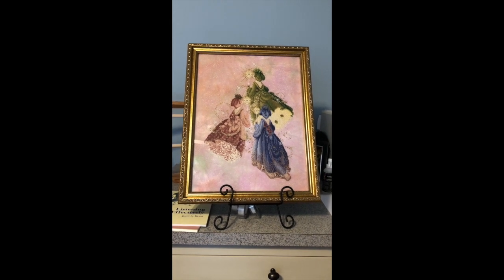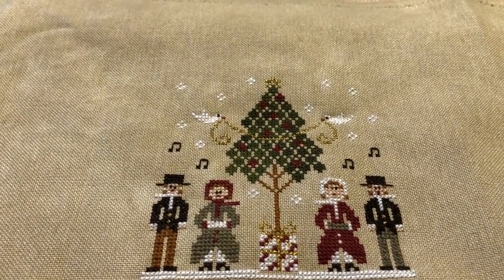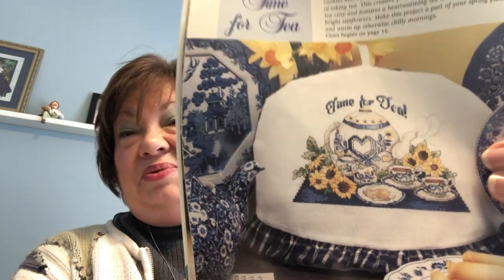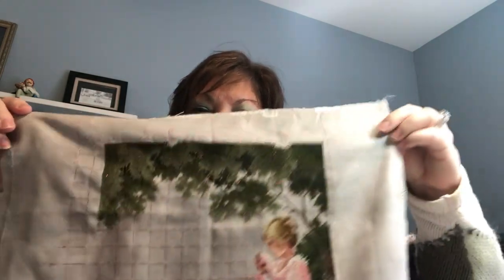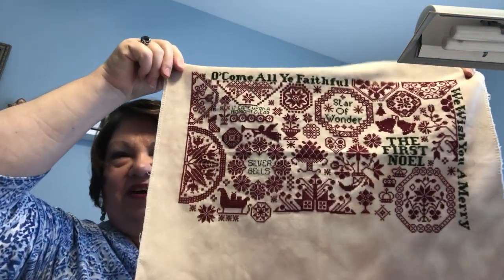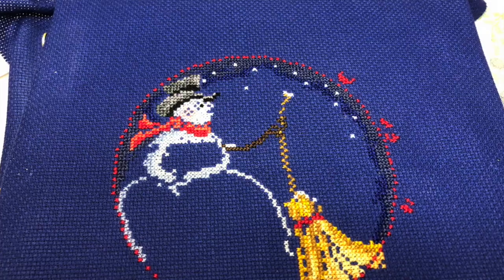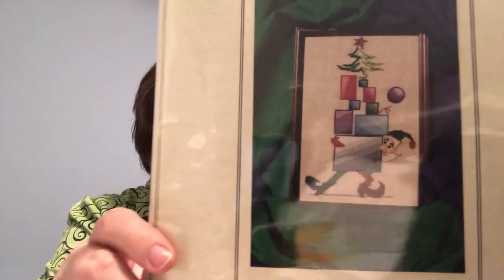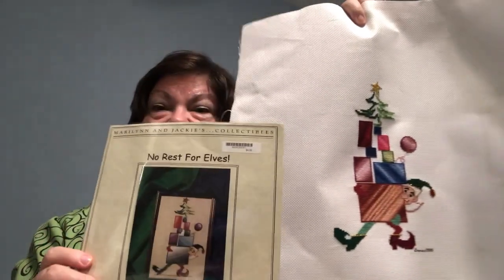Episode 60 - Mid April Update, Local Attractions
Episode 60
FFO - Firefly Fairies by Lavender and Lace
New Start and FO - Caroling Quartet by Little House Needleworks
Wips -Halloween Tricks by Stoney Creek Collection; Nantucket Rose by Mirabilia; Quaker Christmas II by ByGone Stitches and Snowman by Jim Shore, a Mill Hill kit.

Floss Tuber Mentioned:  Catiscrafty on youtube